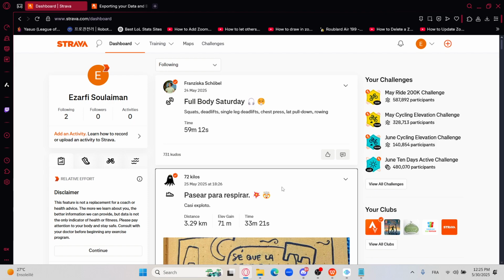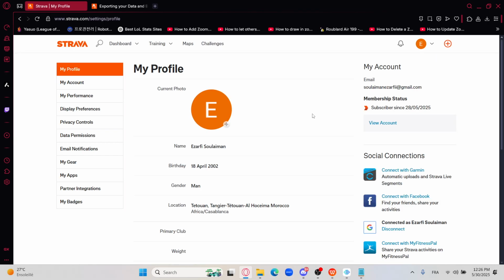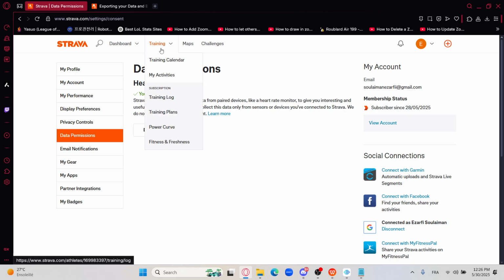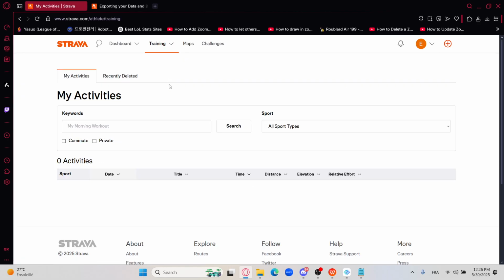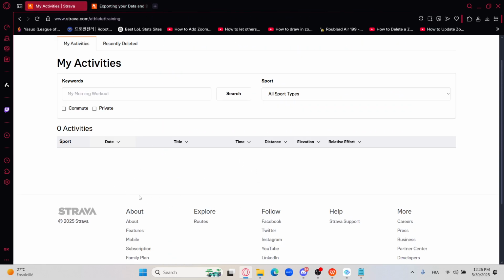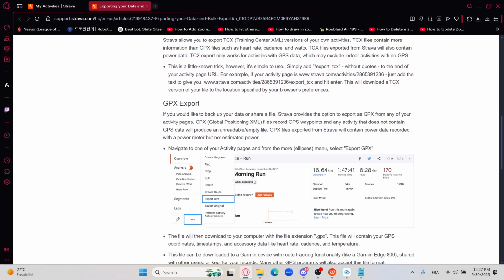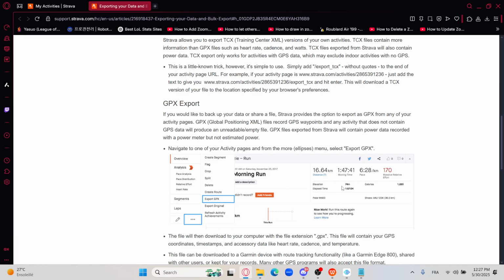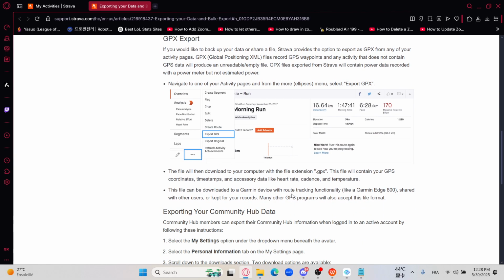How To Export Heart Rate Data from Strava Tutorial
Today we talk about export heart rate data from strava,strava,strava app,how to use strava app for running,how to use strava